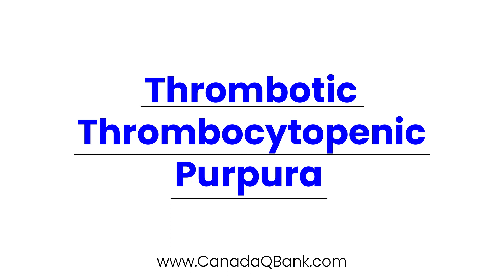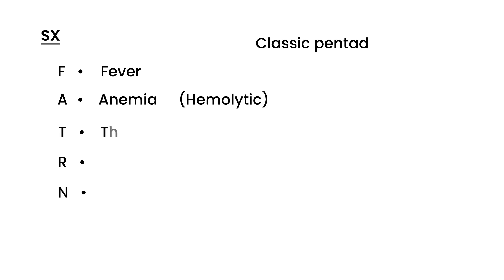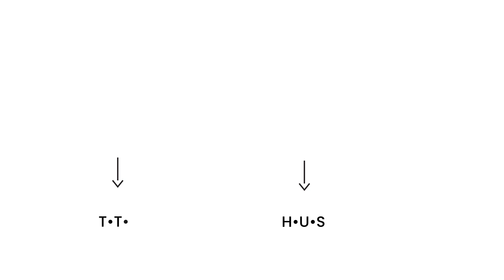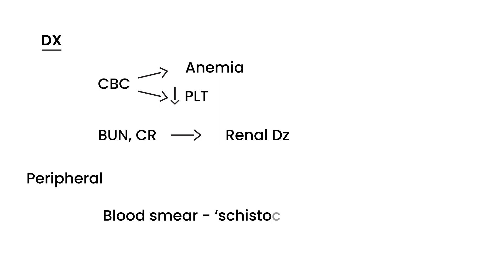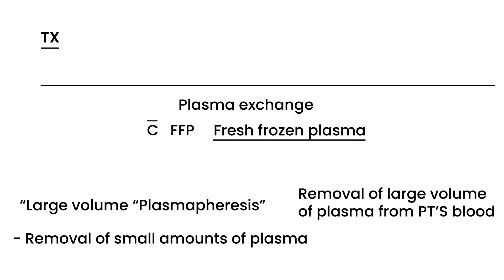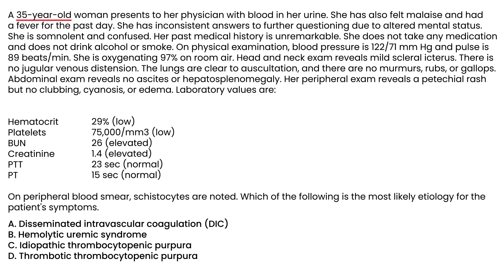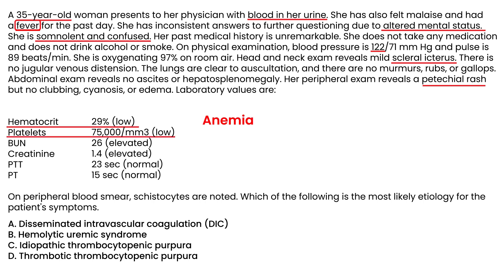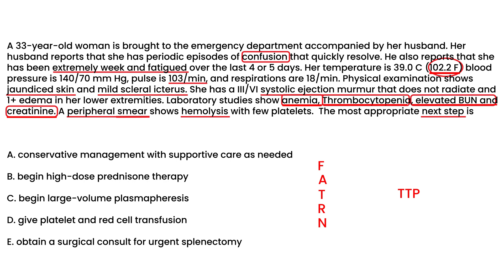Thrombotic Thrombocytopenic Purpura (TTP)